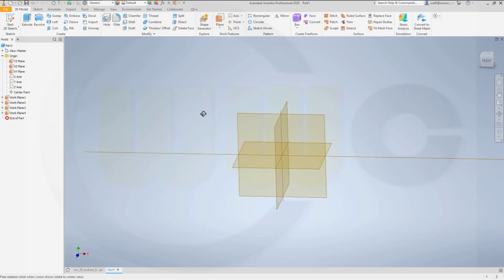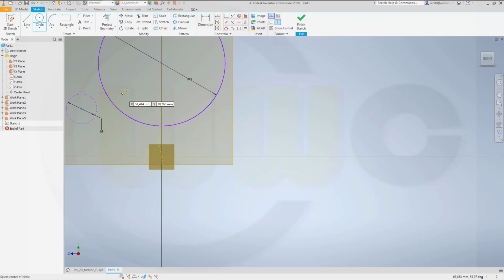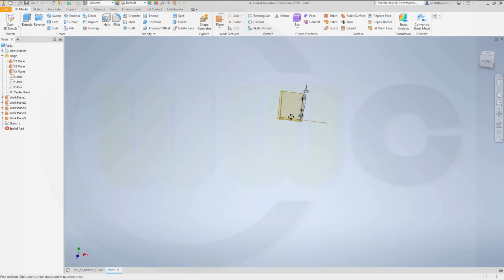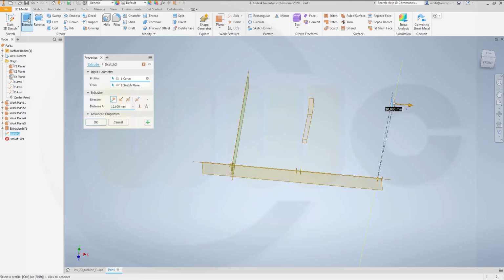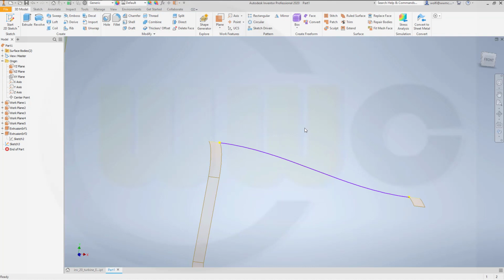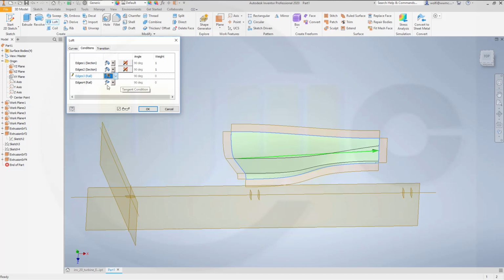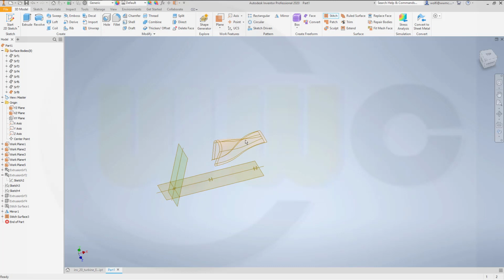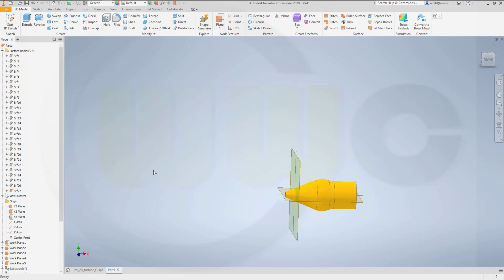Turbine Exhaust - Inventor 2020 Training - Surfaces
I had to use 2d splines, because you can´t extrude 3d splines - enjoy! For better a overview regarding my youtube videos - head over to my blog.

Siemens NX
Surface Modelling / Flächenkonstruktion
SolidWorks
Surface Modelling / Flächenkonstruktion
Onshape
Drafting / Zeichnungen